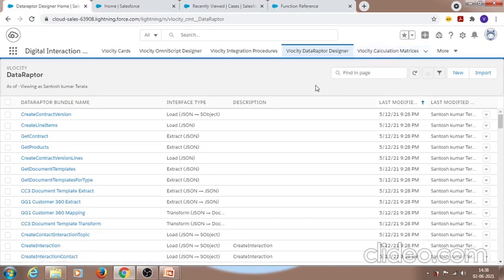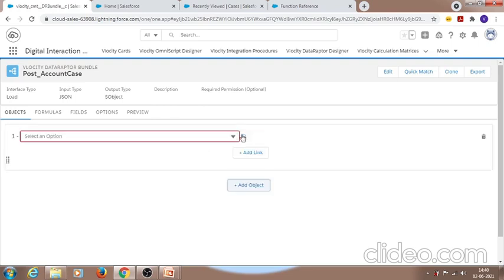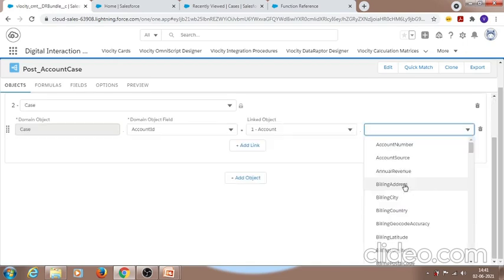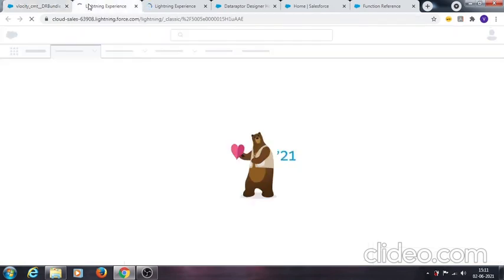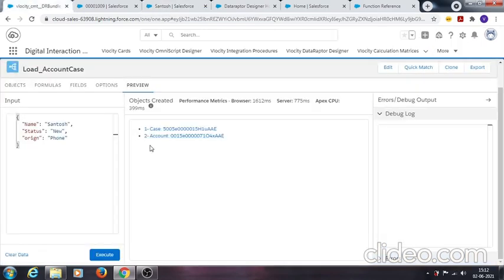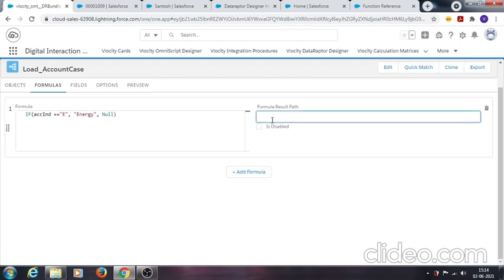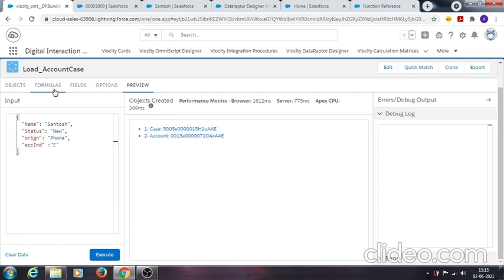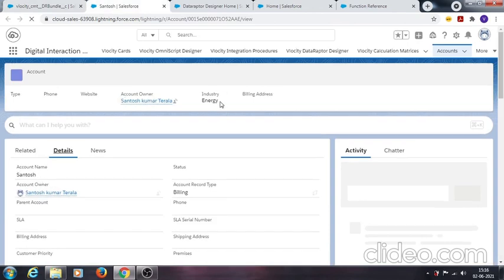Vlocity Load Dataraptor | By Santosh